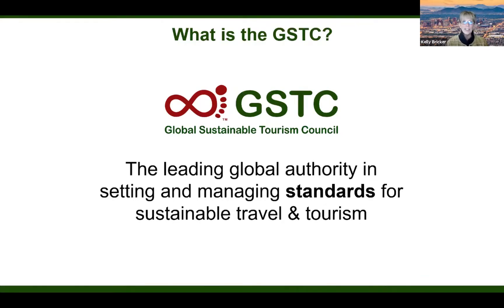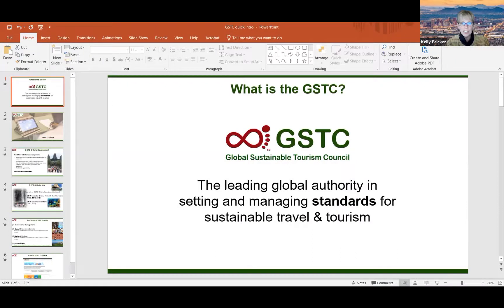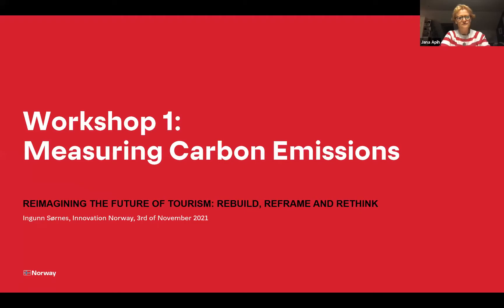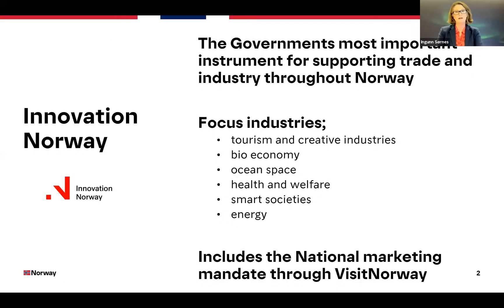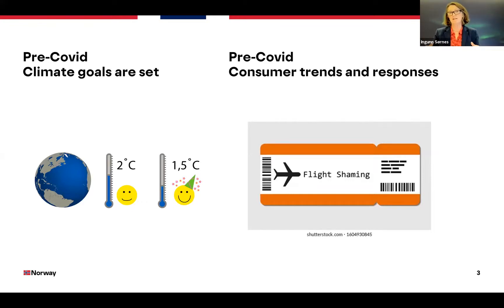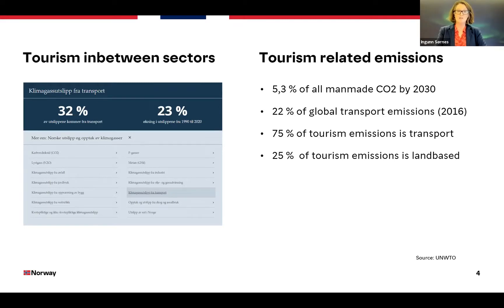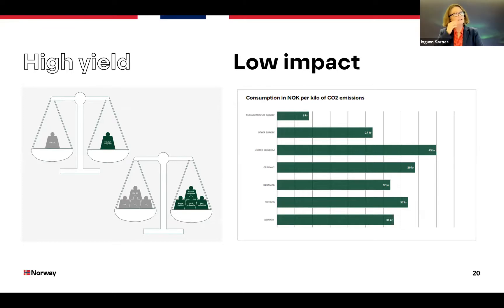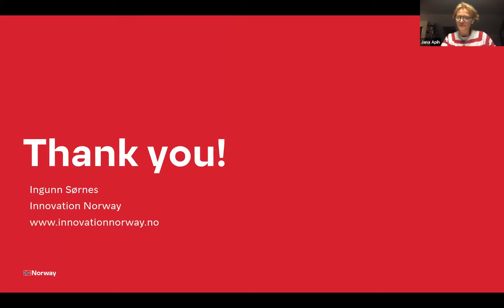GSTC Destination Management Workshop: Measuring Carbon Emissions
Innovation Norway's “CO2rism” is a tool for calculating the CO2 emissions caused by transport of tourists to and within Norway. The user groups of this calculator are businesses and destinations marketers, interested in insights on the emissions generated by the guests they want to attract. This allows Innovation Norway to judge both the potential tourist consumption and the CO2 emissions by combining their tourist consumption calculator with this new calculator on CO2 emissions.

Learn how tourism-related emissions can be measured effectively and be taken into consideration when planning tourist activities at destinations.

Presenter: Ingunn Sørnes, Special Adviser at Innovation Norway

This workshop was part of the BCRTS Tourism Summit 2021, a joint virtual event, in collaboration with the Global Sustainable Tourism Council (GSTC).